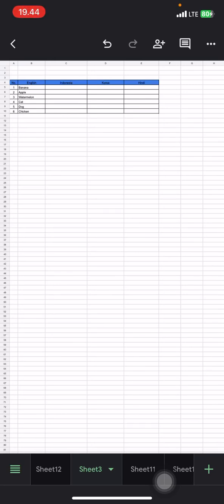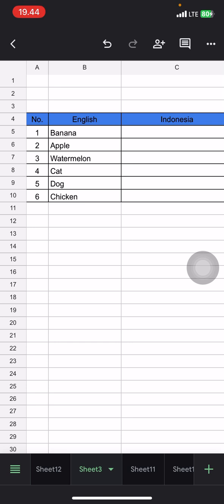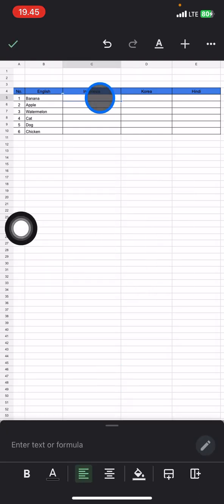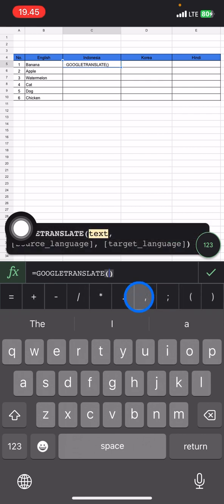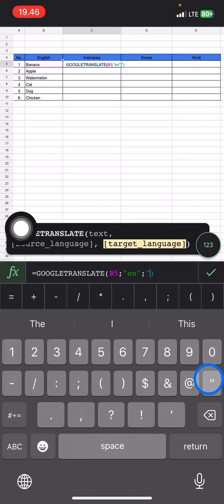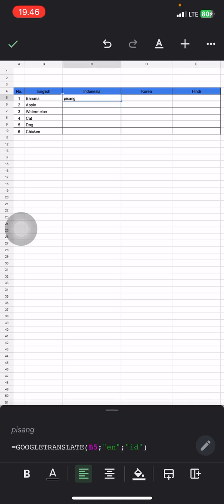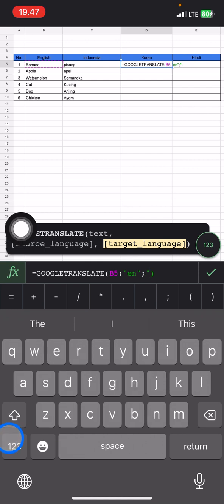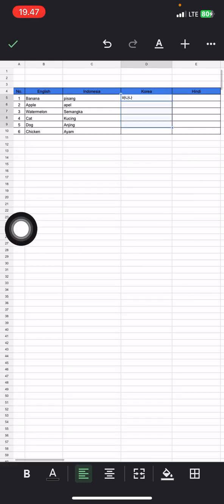Working with Google Sheet! How to Translate Your Data into Other Language with Google Sheet?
Struggle with language? No more! You can translate your data from any language to other language you need. You don't need to manually run it, just use the formula and the system will run it for you. This is the way you can translate your text on Google Sheet on iPhone